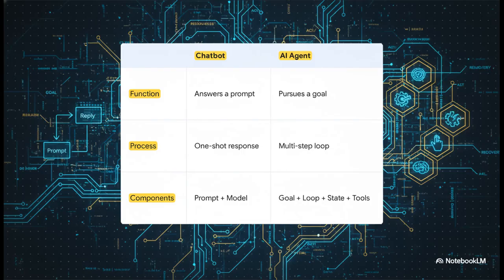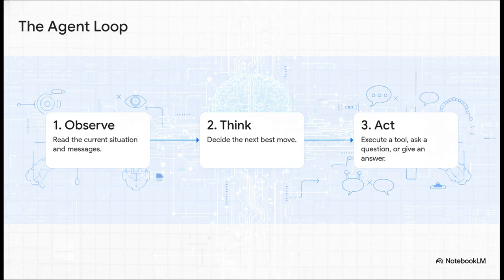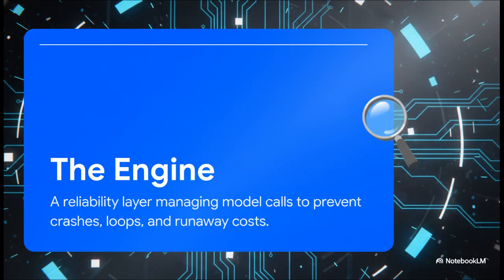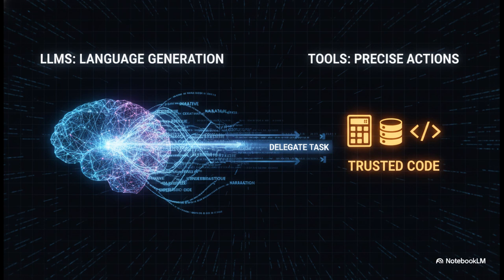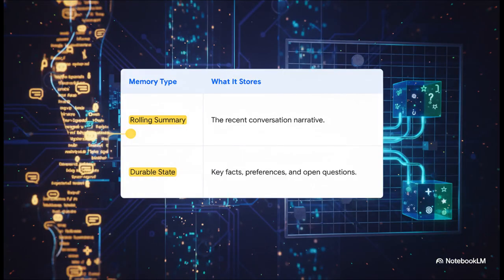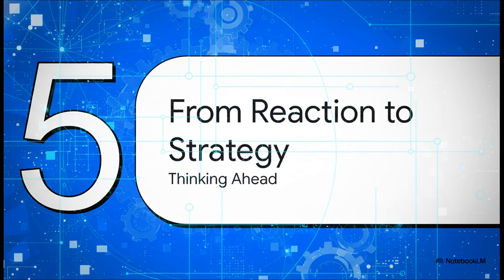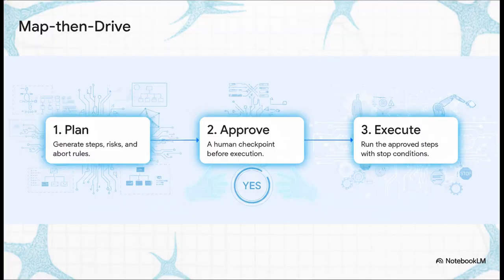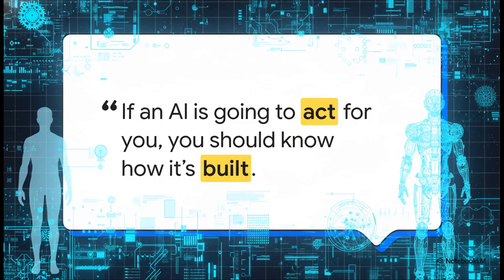00 Building an AI Agent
Course Outline:
Module 0: Introduction to building an AI Agent. Overview of the general process of developing an AI agent.

Module 1: What an AI Agent Actually Is. This module establishes the foundational difference between a chatbot (which answers a prompt) and an agent (which pursues a goal over multiple steps). It introduces the core "Observe → Think → Act" loop and emphasizes the importance of enforcing consistent JSON-only output to prevent format drift.

Module 2: The Engine (Reliable Model Calls). Because agents call models repeatedly, this module focuses on building a reliability layer (the "Engine") to handle failures like rate limits, timeouts, and API errors. It introduces critical safety defaults, such as request budgets to prevent infinite retry loops from draining credits, prioritizing "safe failure" over silent spending.

Module 3: LangChain Without Magic (LCEL Pipe). This module teaches how to assemble repeatable pipelines using LangChain Expression Language (LCEL) without relying on opaque executors. It focuses on the "prompt | model | parser" flow, the necessity of a data conversion layer (adapters) to handle object-to-dict transformation, and debugging intermediate steps to ensure determinism.

Module 4: Tools (Giving the Agent Hands). Students learn how to allow agents to delegate tasks to trusted code via tool schemas. The module covers the "Safe Loop Pattern" for executing tools and highlights specific "landmines," such as the need to truncate large tool outputs and properly validate JSON arguments before execution.

Module 5: The Reactive Agent (Step-by-Step). This module transitions from a linear pipeline to a loop where the agent decides, acts, and observes repeatedly. It focuses on loop anatomy—ensuring the conversation history remains valid by appending assistant messages before tool outputs—and implementing MAX_ITERATIONS caps to stop the agent from looping indefinitely.

Module 6: Memory I: Summarisation (Rolling Summary). To combat "context rot" (where long chats become expensive and noisy), this module introduces the rolling summary pattern. Older history is compressed into a compact system message, and memory is made durable by storing it on disk as JSON so the agent survives restarts.

Module 7: Memory II: Compaction (Facts over Chatter). Moving beyond narrative summaries, this module focuses on extracting structured state (facts, preferences, and open questions) from the conversation. It utilizes a "Two Files Pattern"—separating the ephemeral raw log from the durable state file—to keep memory actionable and clean.

Module 8: RAG with Chroma + Plan-B Fallback. This module covers Retrieval-Augmented Generation (RAG) to ground agent answers in specific documents and reduce hallucinations. It provides two implementation paths: using ChromaDB for local vector storage, and a "Plan-B Fallback" that uses standard math for similarity search in environments with heavy dependency restrictions.

Module 9: The Planning Agent (Map-then-Drive). This module introduces the "Map-then-Drive" pattern, where an agent generates a full plan (including steps, risks, and abort rules) before execution begins. It emphasizes human checkpoints to approve plans and techniques to prevent "amnesia" by reiterating the overall goal at every step of execution.

Module 10: Final Capstone Agent (v3). The final module combines all previous concepts—tools, memory, RAG, and planning—into a single assistant. It features a robust architecture with distinct execution phases (Planning → Execute → Rolling Summary → Durable Compaction) and enforces strict reliability defaults like a GLOBAL_STEP_BUDGET to safely stop runaway loops.